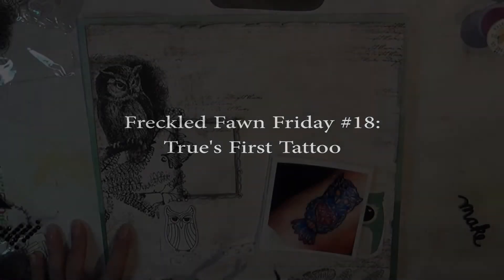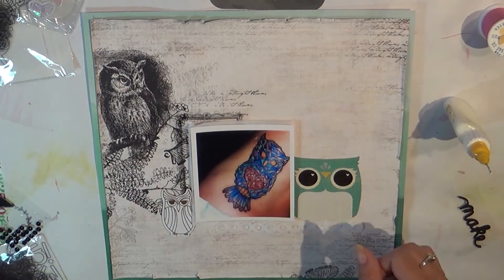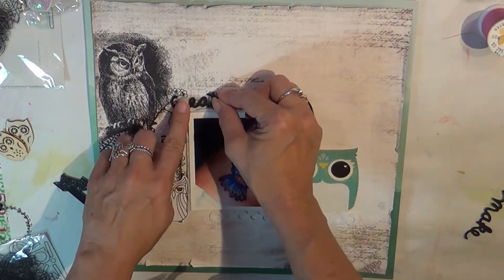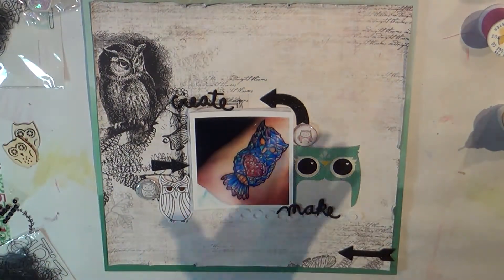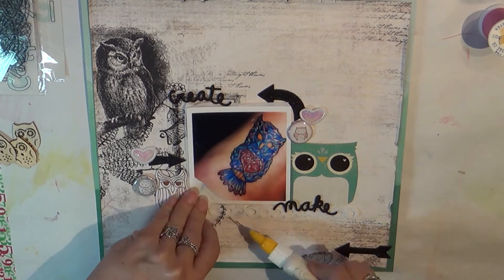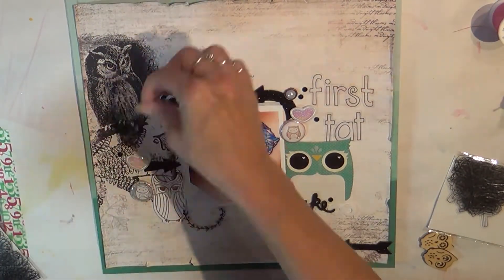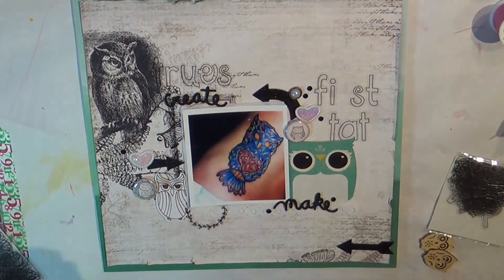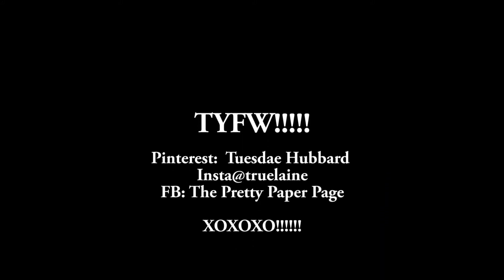Freckled Fawn Friday #18: True's First Tat